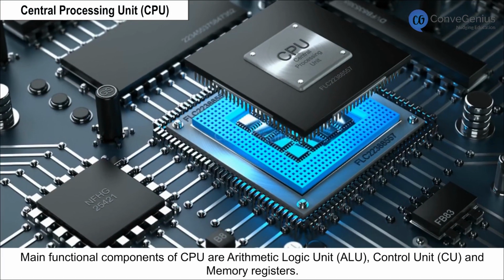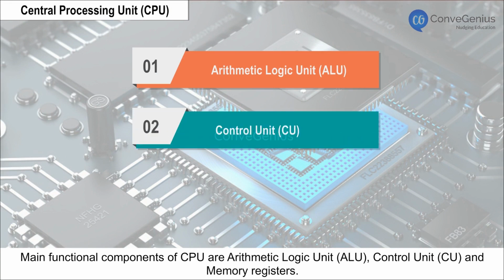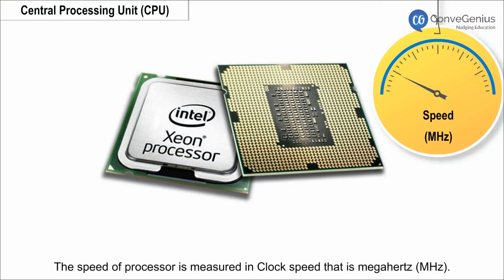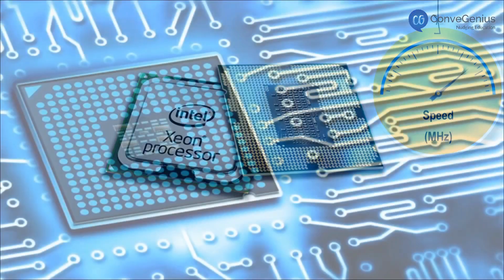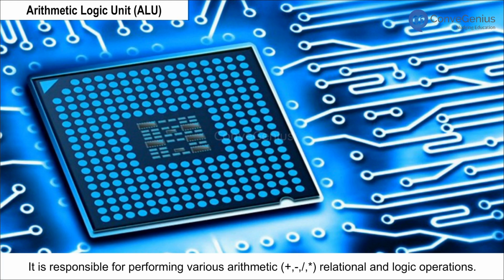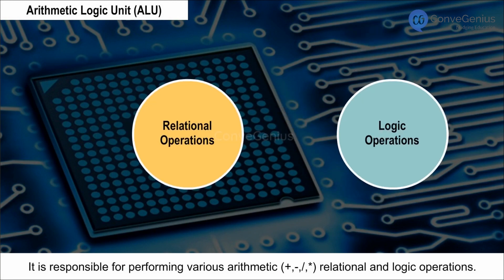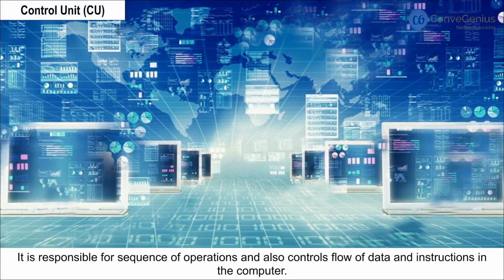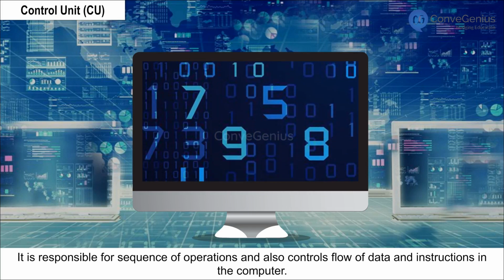Memory or Storage Devices II | Computer Science